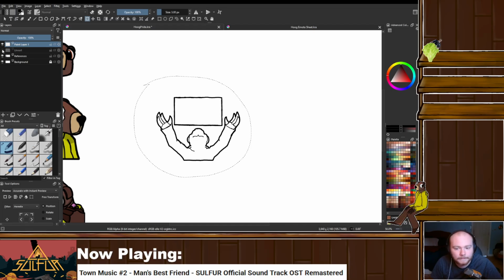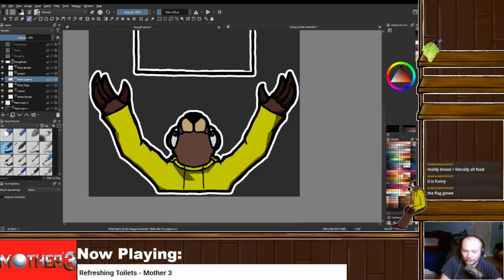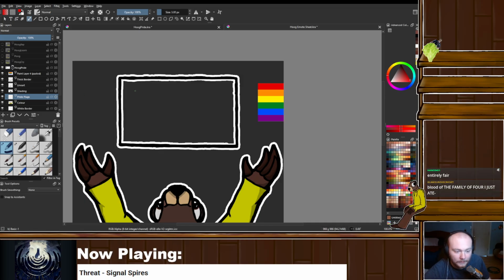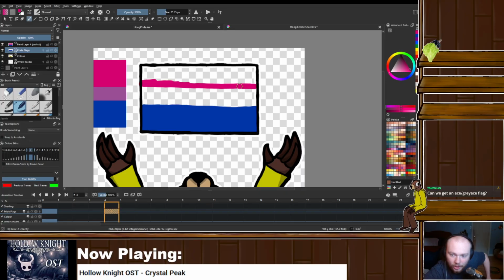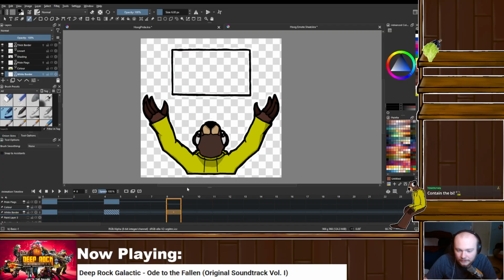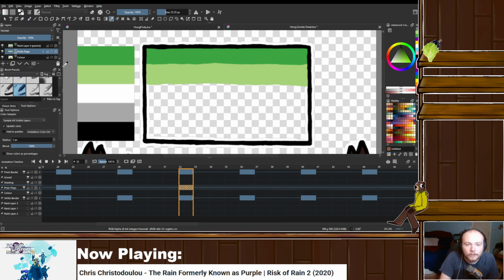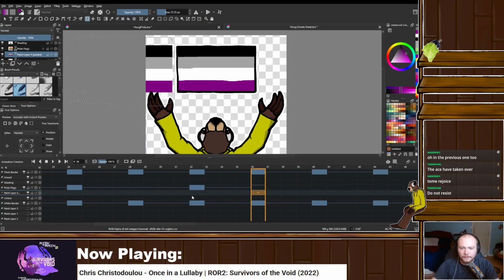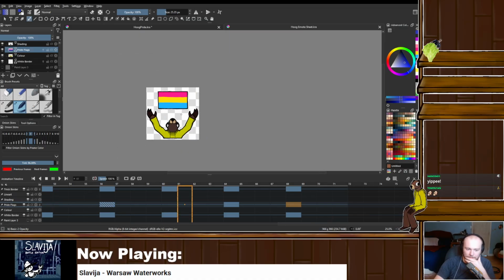[Art Stream] - Finishing the Hoog Pride Emote!